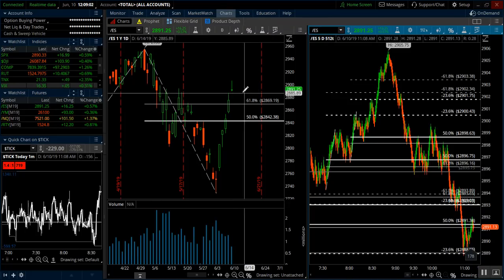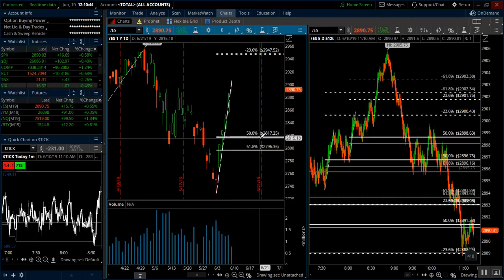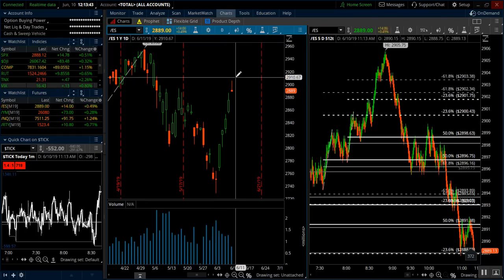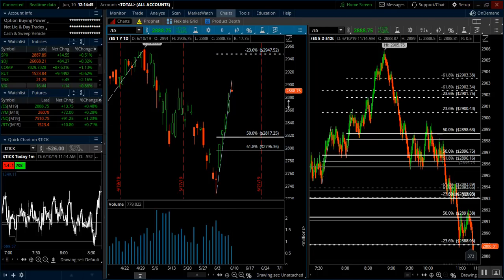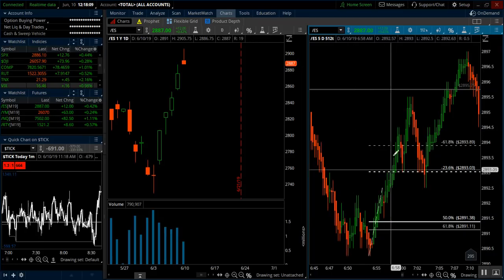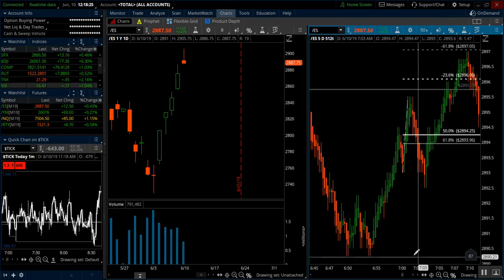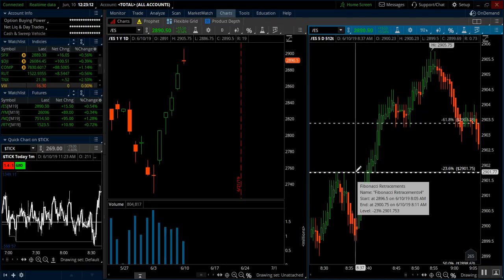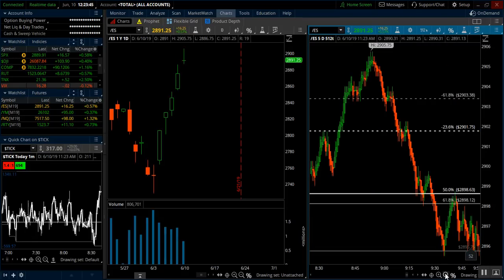E-mini S&P (ES) Market Analysis - June 10, 2019